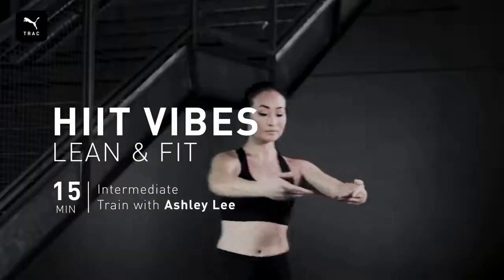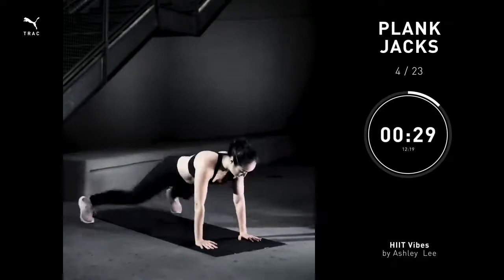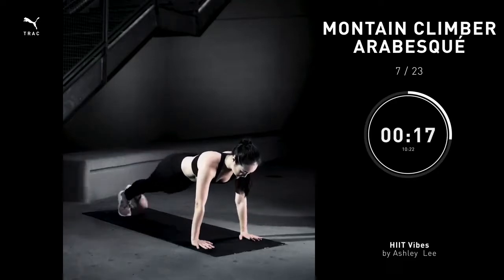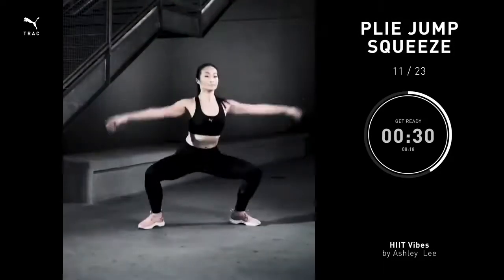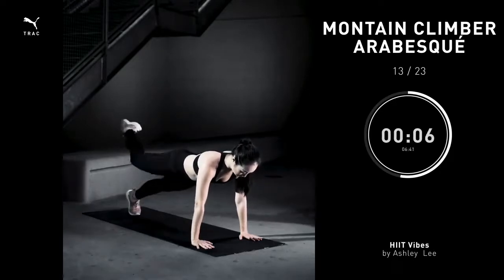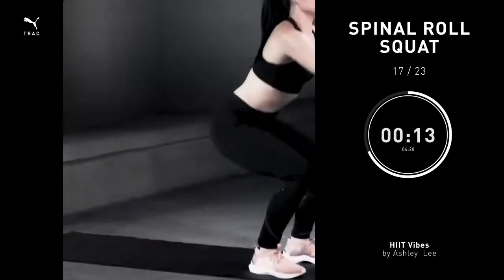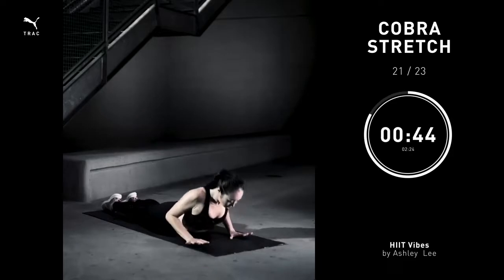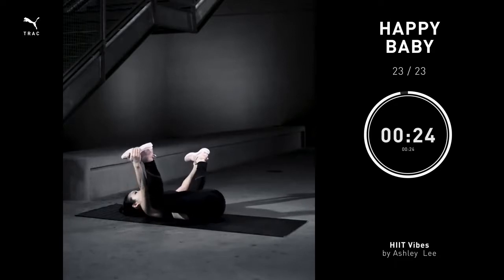Puma Guide: PUMATRAC HIIT Vibes with Ashley Lee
High intensity workout for a full body challenge. A touch of class mixed in with a lot of badass.
15 minute intermediate HIIT workout with Ashley Lee.
WARM UP
- Jumping Jacks
- High Knees
- Full Body Energizer
- Plank Jacks
CIRCUIT 1
- Plie Squat Relev
- Curtsy Jete
- Mountain Climber Arabesqu
- Ballet Drop Squat
- 3 Pulse Lunge Jump
- Mountain Climber Arabesqu
- Rest
CIRCUIT 2
- Ballet Roll Up Reach
- Elbow Scissors
- Spinal Roll Squat
- Elbow Scissors
- Spinal Roll Squat
COOL DOWN
- Cobra Stretch
- Figure 4 Stretch
- Happy Baby

Adidas Guide: adidas Basketball | Damian Lillard: Write Your Verse | Free To Create